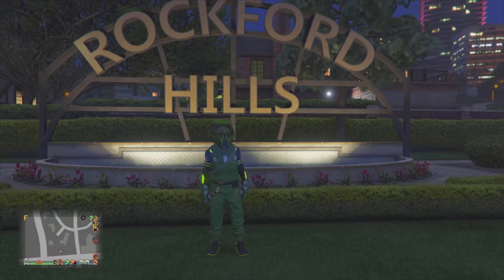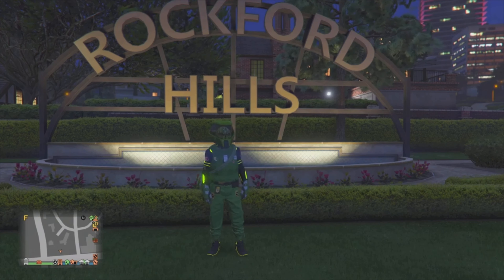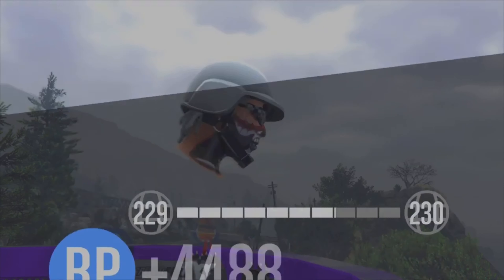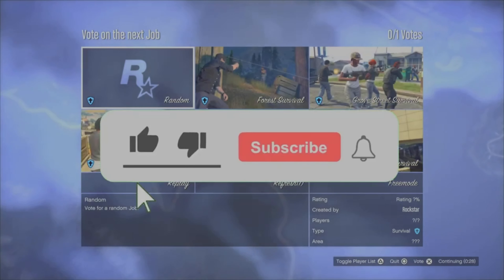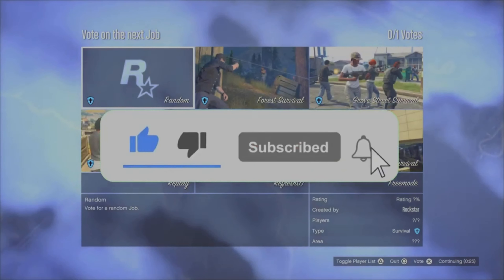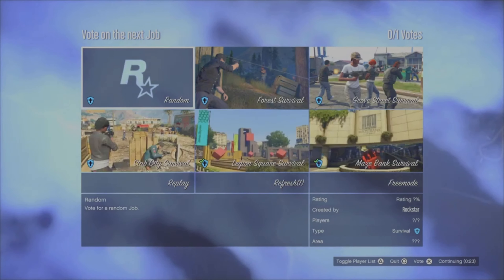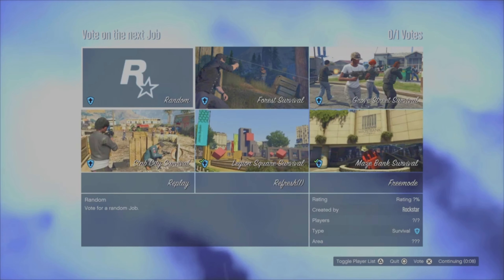*BEST METHOD* GTA5 ONLINE AFK SURVIVAL MONEY & RP GLITCH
I SALE🔥💯

GTA5 MODDED ACCOUNTS

FROZEN MONEY

MODDED OUTFITS